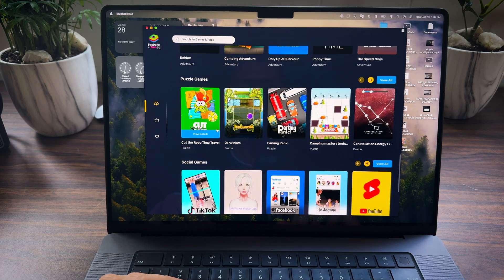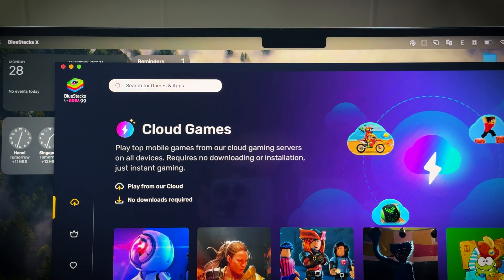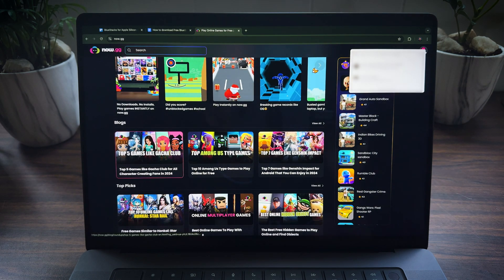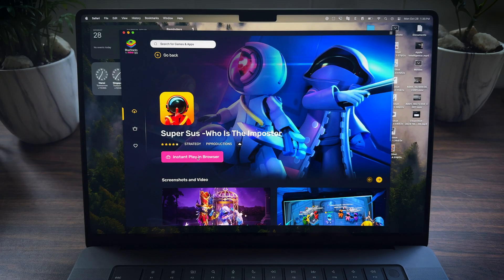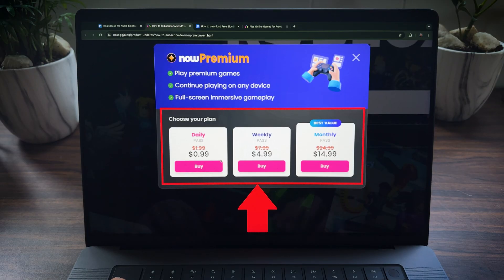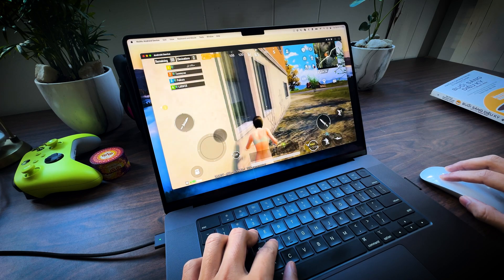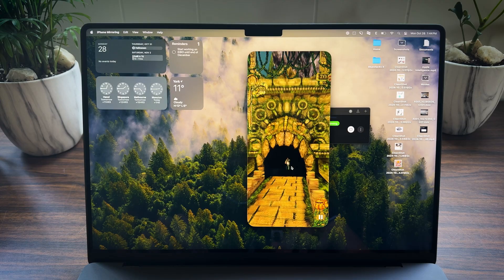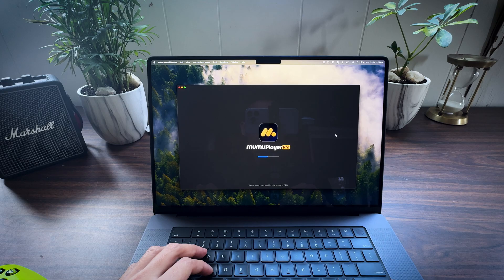How to FREE Download BlueStacks for Mac M1 M2 M3 M4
In this video, I’ll show you how to install BlueStacks for free on your Mac with an M1, M2, M3, or even the new M4 chip. We’ll test its performance together and, by the end, you’ll know the best way to enjoy mobile games on your Mac.

00:00 Intro
00:29 How to download
01:08 The Performance
03:17 Best way to play mobile game on Mac Sillicon

My Gears 🎮:

Apple MacBook M3 Pro
KOSCHEAL Foldable Gimbal
DJI Mic 2 Transmitter
SanDisk External Hard Drive